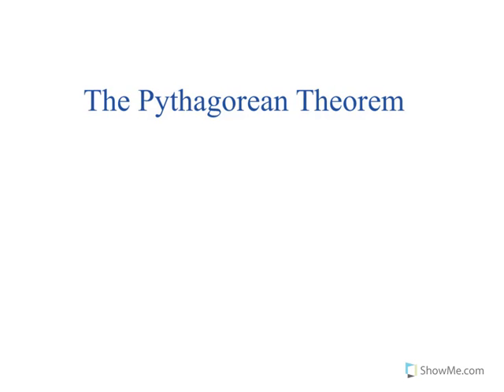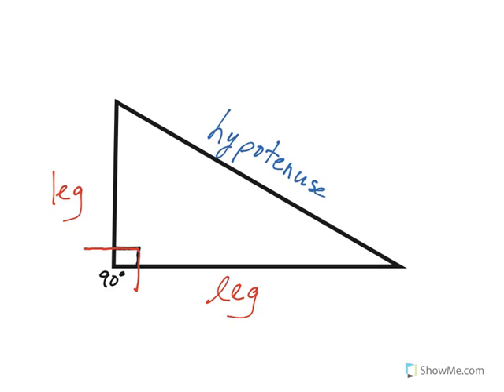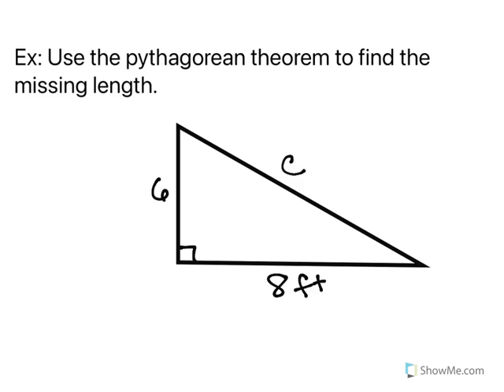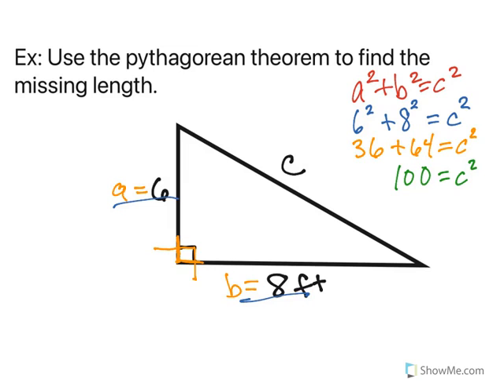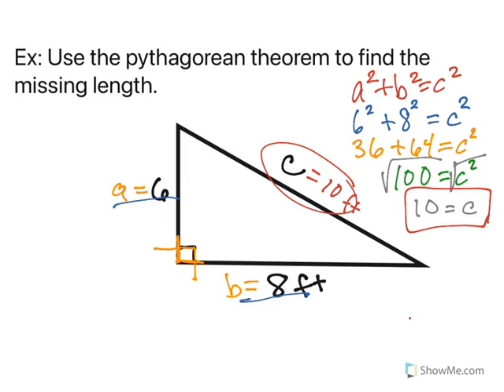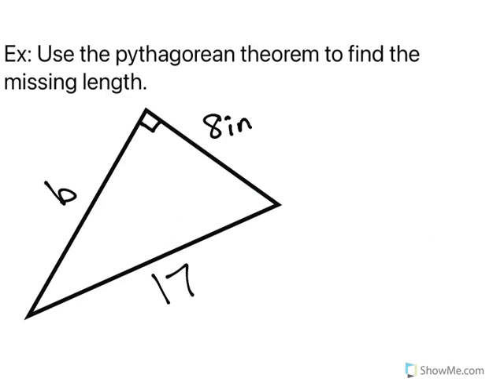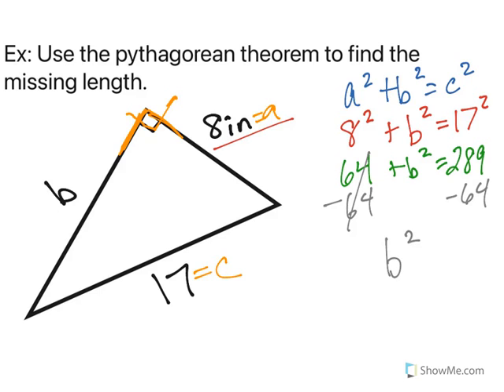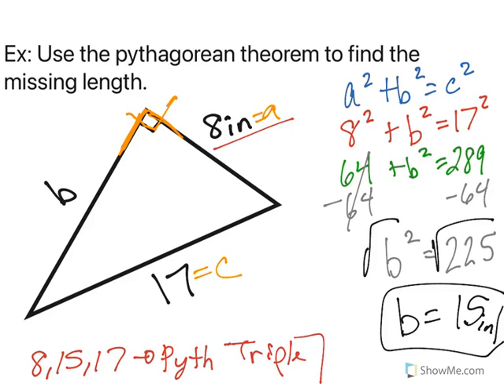Solve problems with the Pythagorean Theorem